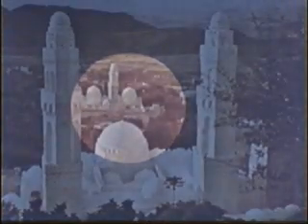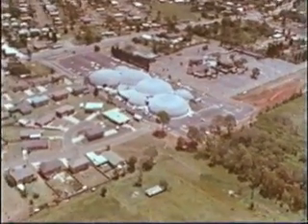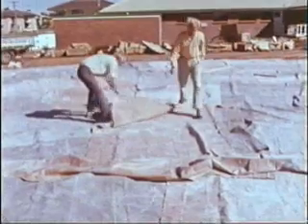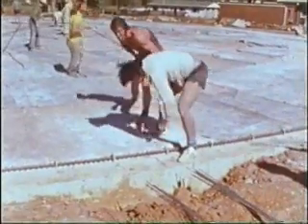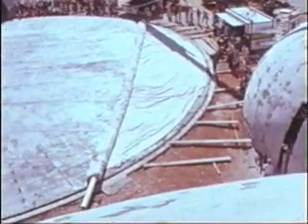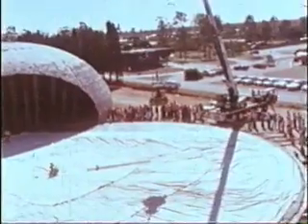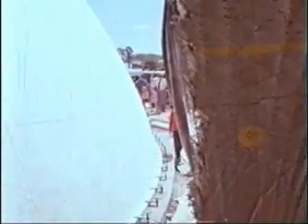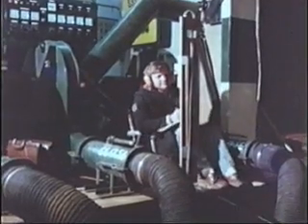The Spacecity Shopping Center, near Brisbane Australia.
in 1979 The Jennings team, then a licensee of Binishells, built an incredible shopping center using my Father's technologies. This video tells the story of that incredible project and how it was built.
For more on Binishells see our web or follow us at @binishells in Instagram.